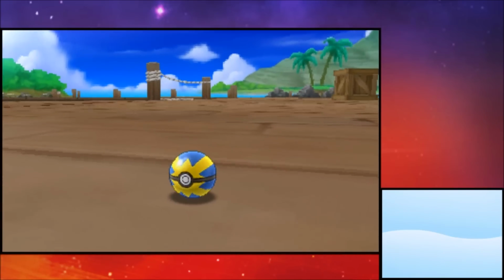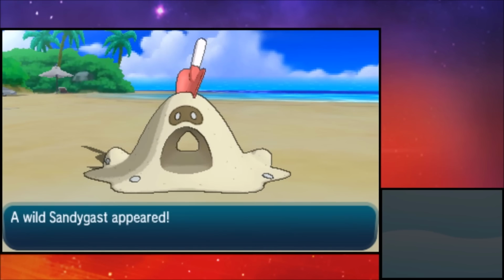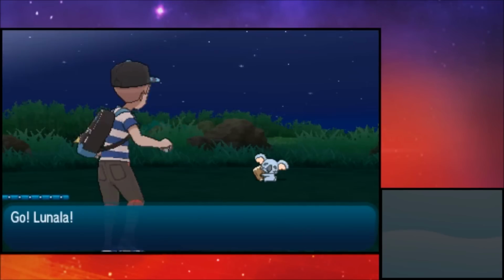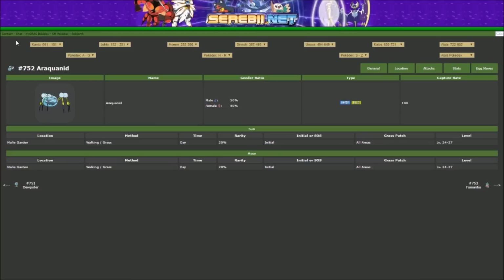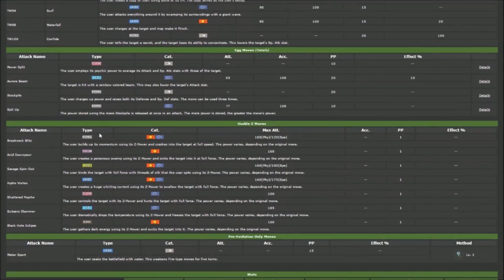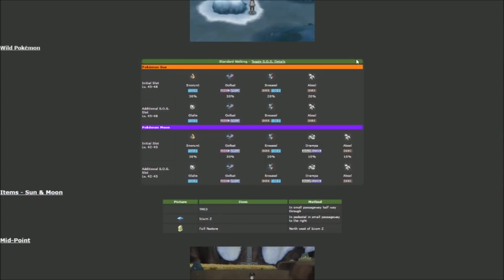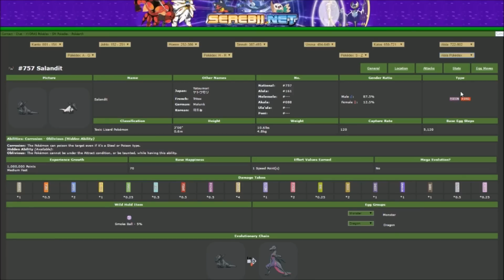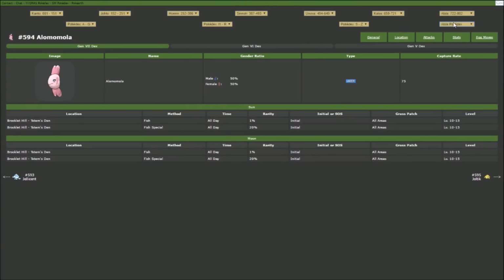MORE RARE POKEMON LOCATIONS IN POKEMON SUN AND MOON - Dhelmise, Araquanid, Komala Location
How to get the best Pokemon in Pokemon sun and moon - Rare Pokemon locations in Pokemon sun and moon! This Pokemon Sun and Moon Guide will show you---

- Pokemon Sun and Moon News